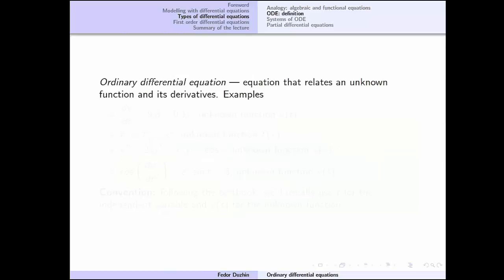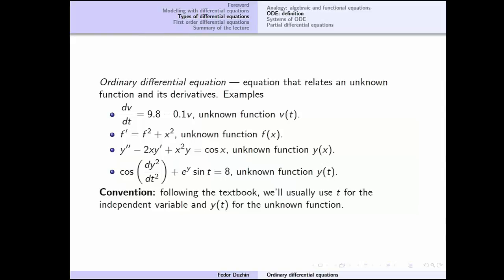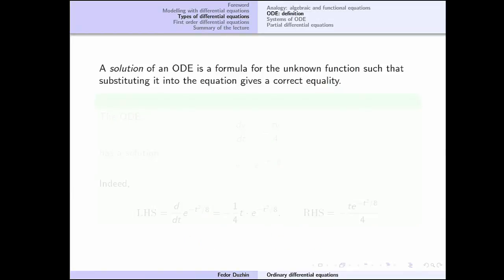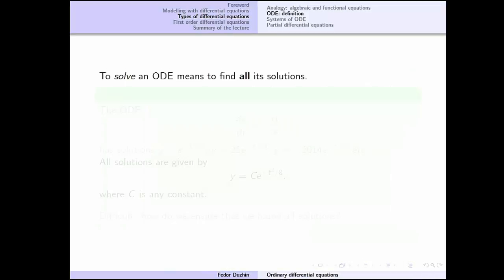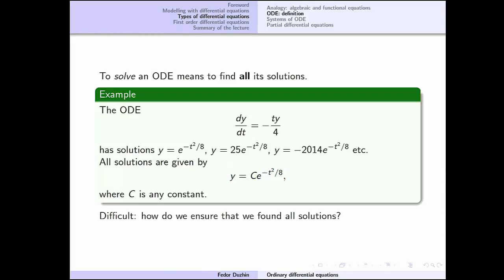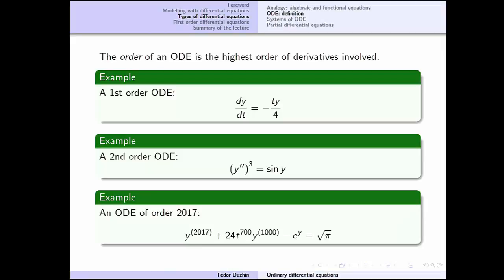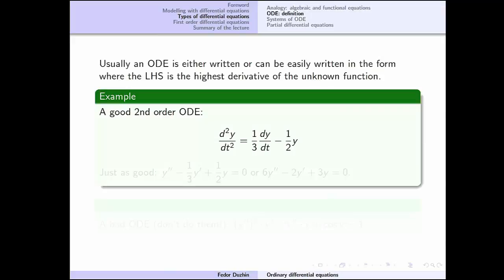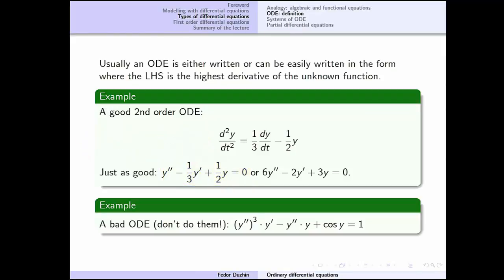ode week1 part3